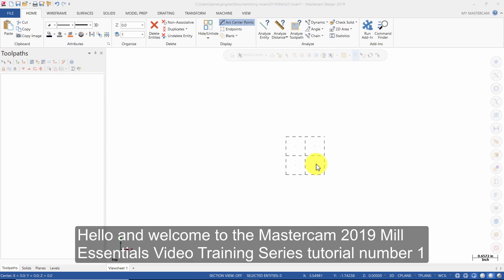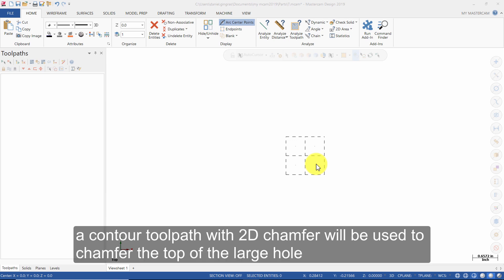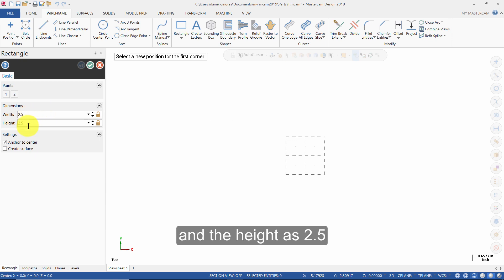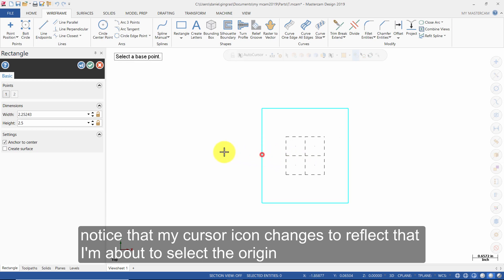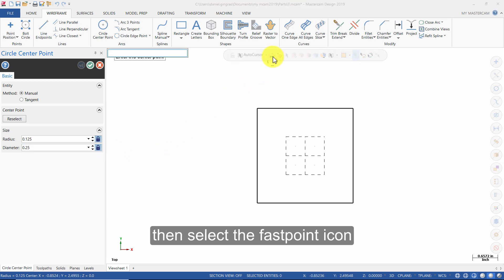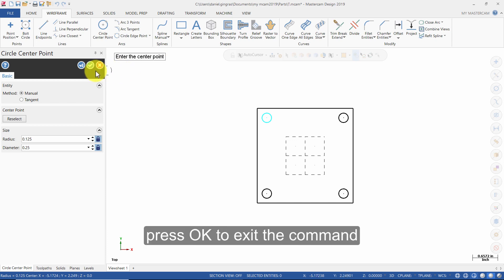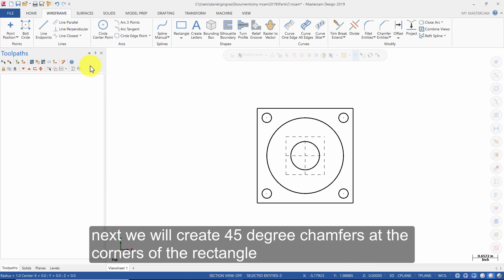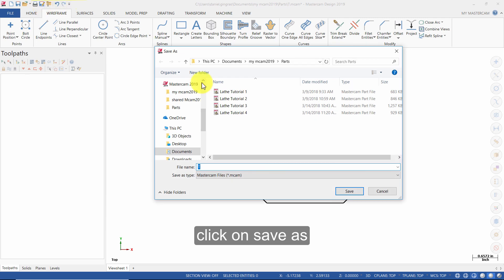Mastercam 2019 Mill Essentials Training Tutorial 1 - Geometry Creation